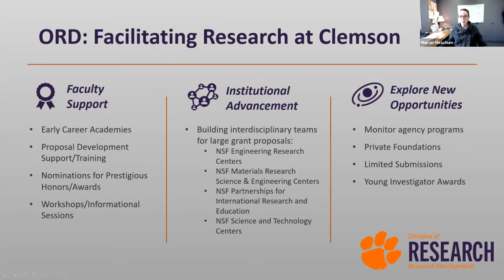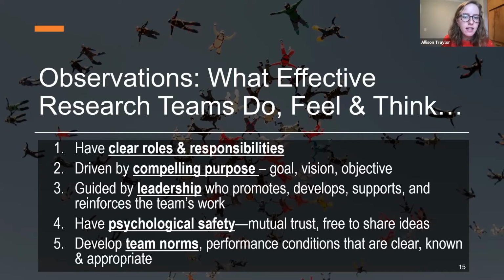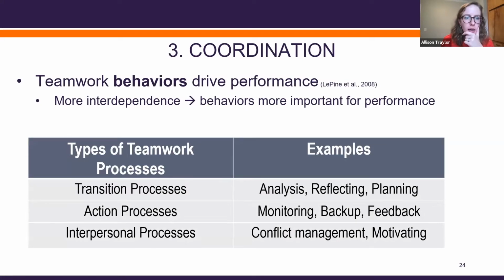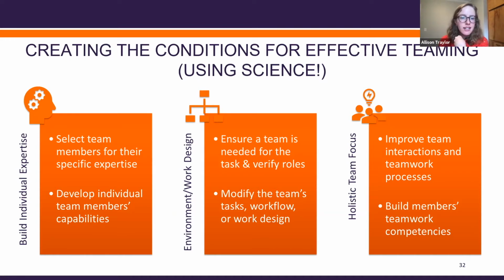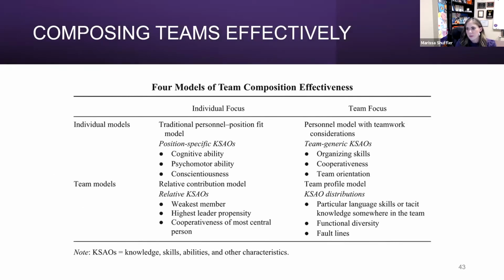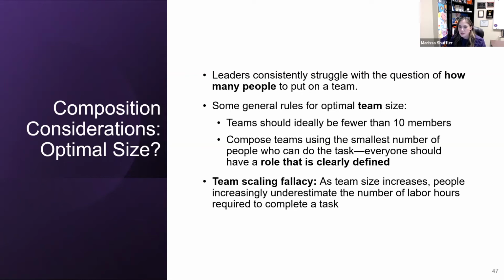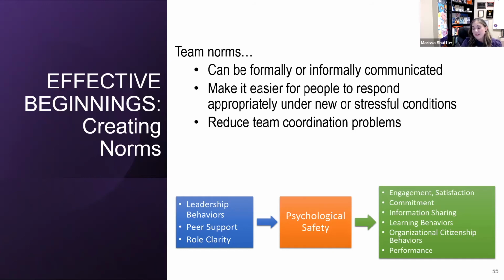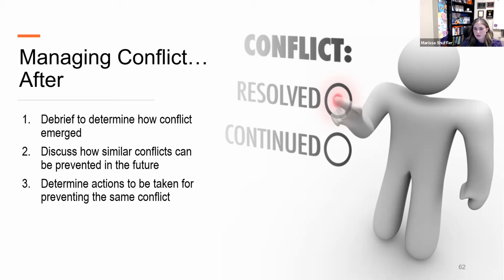Successful Grant Seeking: Forming productive research teams